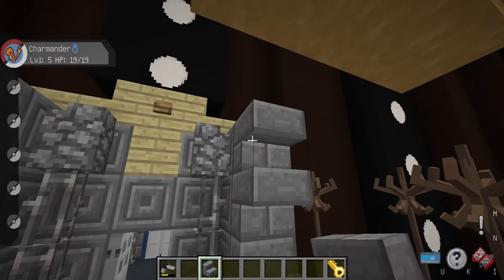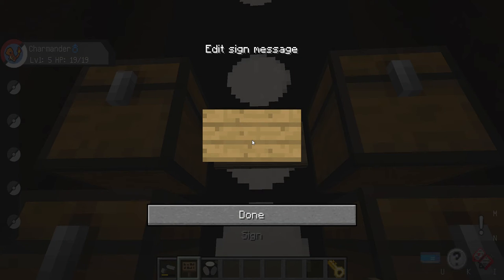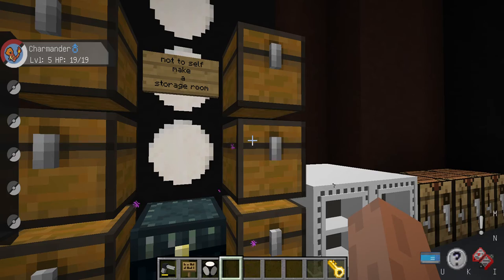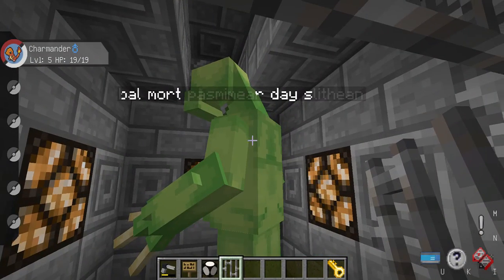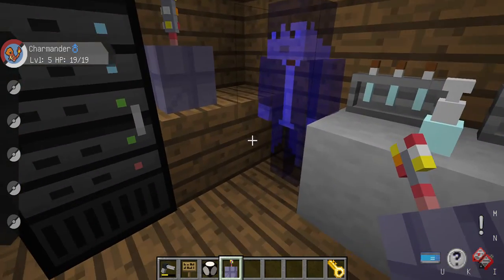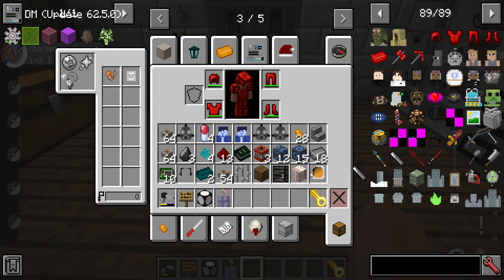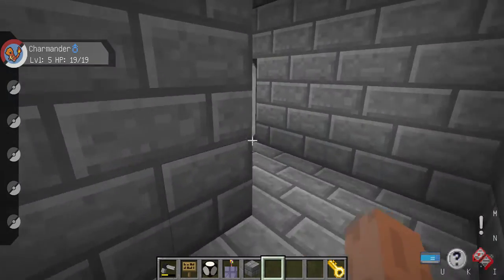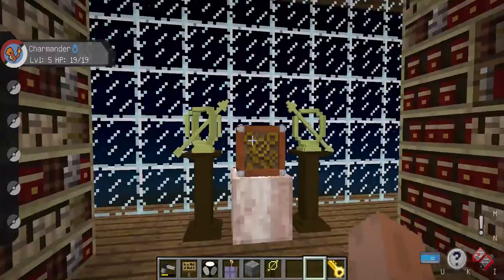minecraft tardis tour mark 1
in this video i make a return and introduce you guys to my new tardis